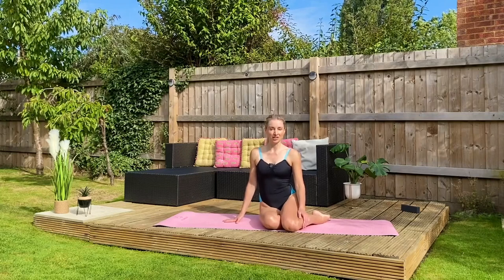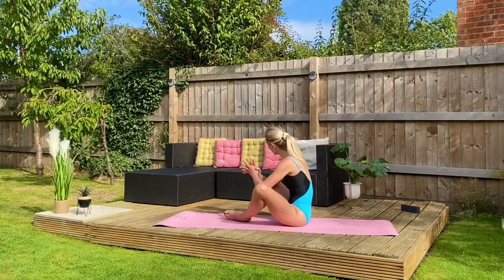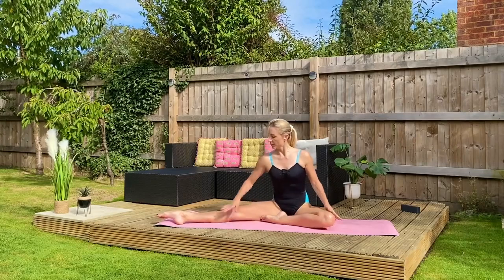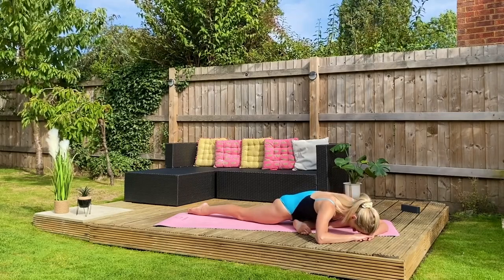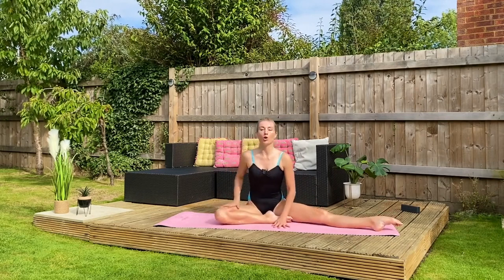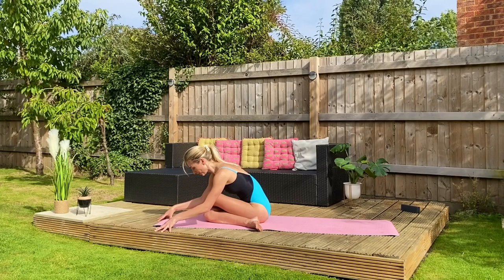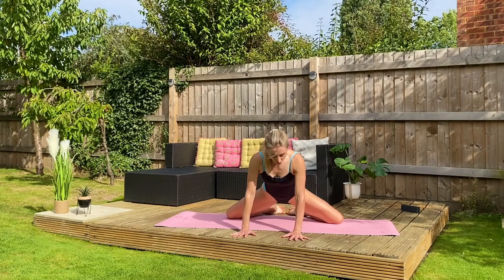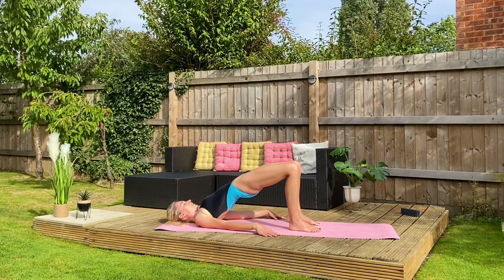HARMONIZING STRENGTH AND FLEXIBILITY AT HOME | NO DAYS OFF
Welcome to the @nodaysoffchannel!! In this video, we are going to talk on HARMONIZING STRENGTH AND FLEXIBILITY AT HOME. Thanks for your precious time.

Harmonizing Strength and Flexibility at Home is a comprehensive workout program designed to enhance both your muscular strength and flexibility from the comfort of your own home. This dynamic and well-rounded fitness regimen combines targeted strength exercises with effective stretching routines to optimize your overall physical performance and well-being.

By incorporating exercises that challenge your muscles and joints through resistance training, you will build strength, tone your body, and improve your overall muscular endurance. These exercises are carefully selected to target major muscle groups, including the arms, legs, core, and back, allowing you to develop balanced strength and stability.

In addition to strength training, this program emphasizes the importance of flexibility to enhance your range of motion and promote better posture. Through a series of stretching exercises, you will improve your joint mobility, release tension, and increase your overall flexibility. This not only helps to prevent injuries but also enhances your athletic performance and daily movements.

What sets this program apart is its suitability for home workouts. You can easily follow along with the exercises using minimal equipment or even bodyweight exercises alone. The workouts are designed to be time-efficient and effective, allowing you to fit them into your busy schedule without the need for a gym or specialized equipment.

Harmonizing Strength and Flexibility at Home offers numerous benefits for individuals of all fitness levels. Whether you are a beginner looking to improve your overall fitness or an experienced exerciser aiming to take your workouts to the next level, this program provides the guidance and structure you need to achieve your goals.

By harmonizing strength and flexibility in your home workouts, you will not only enhance your physical performance but also promote a sense of balance and well-being in your everyday life. Start your journey towards a stronger, more flexible you with this empowering program.